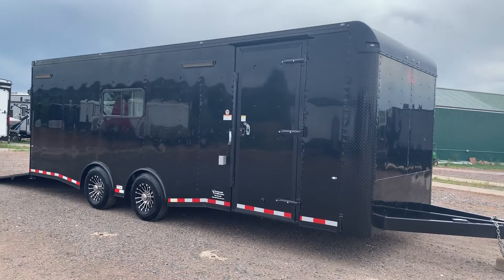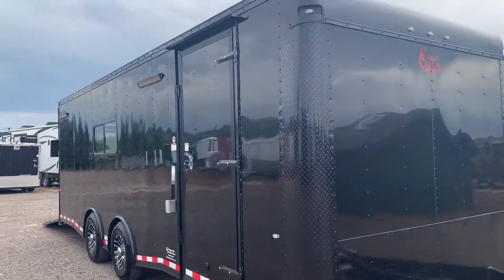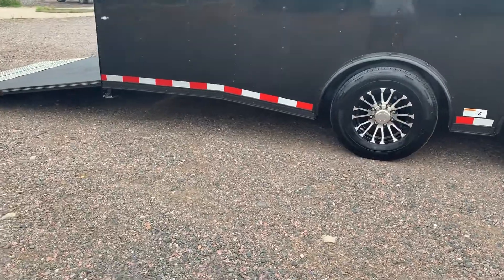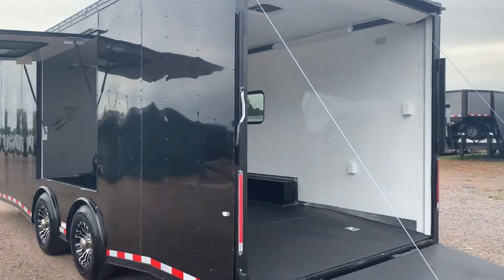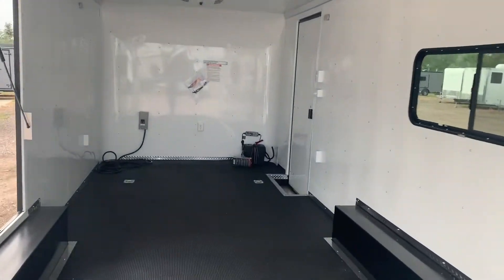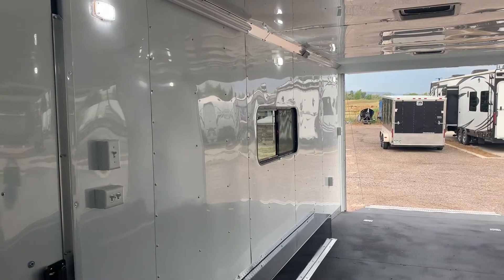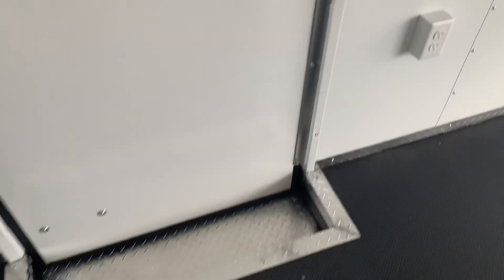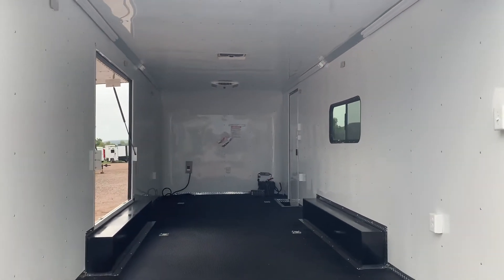Black Blackout 8.5x24 Insulated Cargo Trailer ready for multi use!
New Cargo Craft Dragster 8.5x24 Insulated Cargo Trailer for sale.  Trailer features:
2-6000lb. spread torsion axles with electric brakes
Aluminum wheels
Blackout package
Stabilizer jacks
Heavy duty extended triple tube tongue
Rear ramp door with spring assist close and transition flaps
Interior stepwell
Nudo floor with Dry Max
Dove tail
7 foot interior height with 6'9" rear door opening
Side escape/awning door
6 D Rings
2-18x44 slider windows with screens
4 - 4 foot LED lights
4 - LED puck lights
2 - party lights
2 - load/spot lights
A/C with heat strip
30 amp service with 4 interior and 1 exterior outlet
3 year factory warranty

Year: 2019
Make: Cargo Craft
Model: 8.5x24 Dragster
Color: black with blackout
Weight: 4500lbs.
Payload Capacity: 5500lbs.